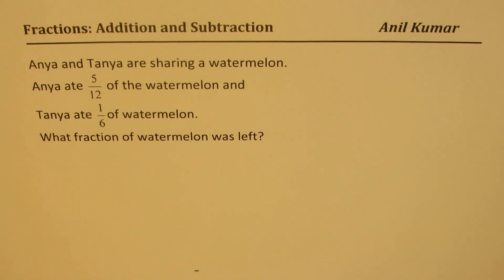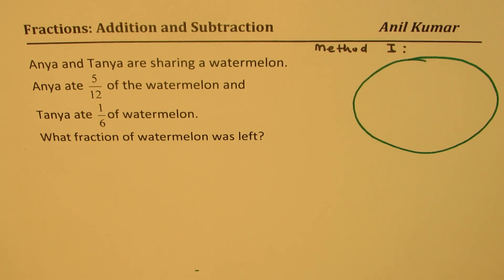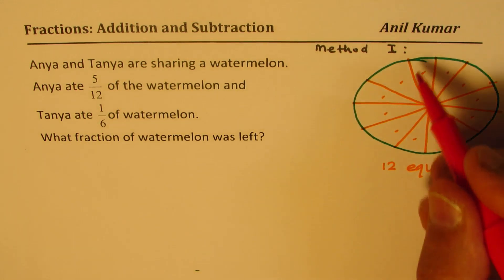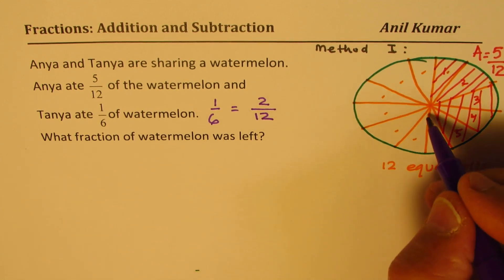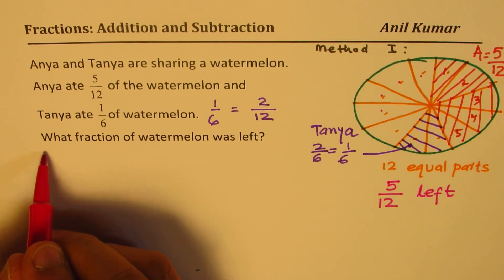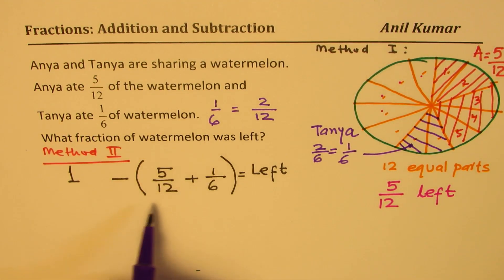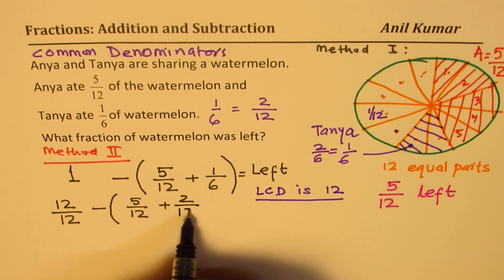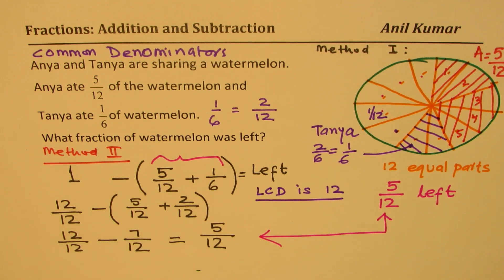Fractions How much Watermelon was left when fraction was eaten